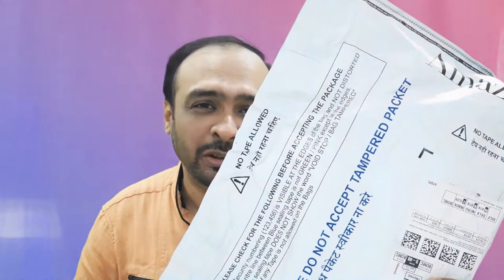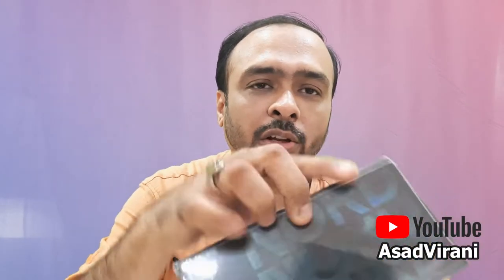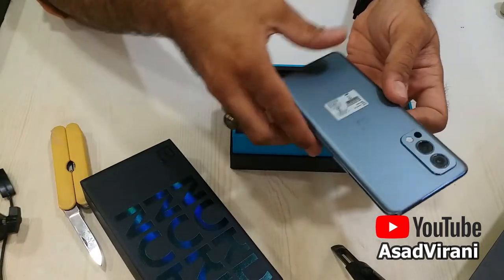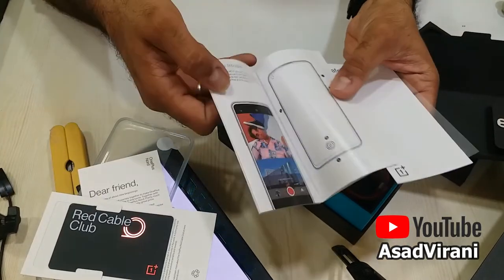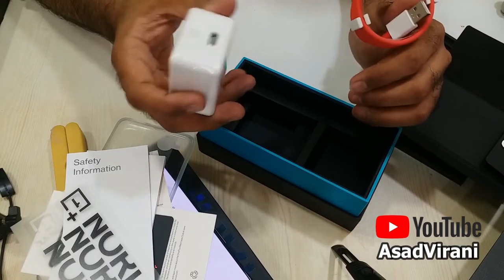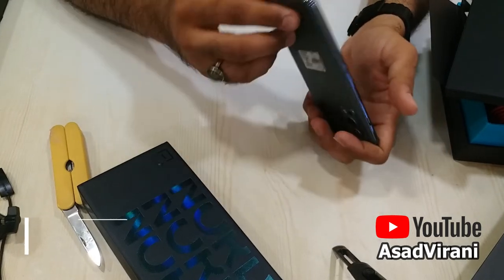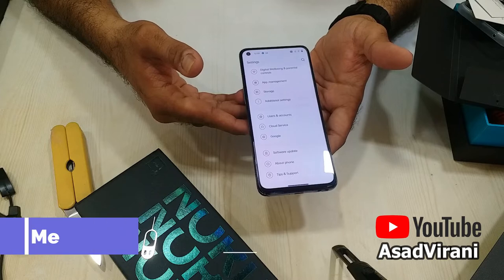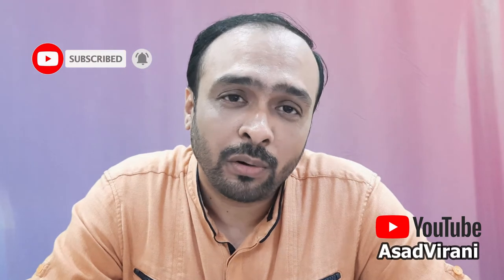OnePlus Nord 2 Unboxing and First Look 5G Smartphone 50MP Camera 12GB RAM | TechGyaan by AsadVirani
This is my first take on unboxing of a mobile phone. I am excited to release this video of my brand new OnePlus Nord 2 5G smartphone